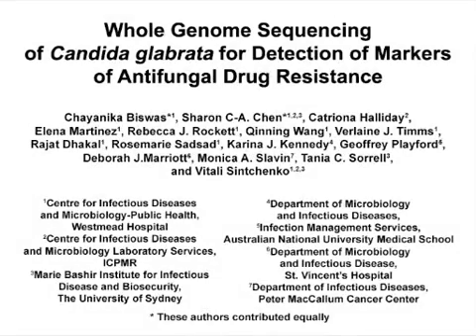WGS for Markers of Antifungal Drug Resistance Detection | Protocol Preview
Whole Genome Sequencing of Candida glabrata for Detection of Markers of Antifungal Drug Resistance -  a 2 minute Preview of the Experimental Protocol

Chayanika Biswas, Sharon C-A. Chen, Catriona Halliday, Elena Martinez, Rebecca J. Rockett, Qinning Wang, Verlaine J. Timms, Rajat Dhakal, Rosemarie Sadsad, Karina J. Kennedy, Geoffrey Playford, Deborah J. Marriott, Monica A. Slavin, Tania C. Sorrell, Vitali Sintchenko
Westmead Hospital, Centre for Infectious Diseases and Microbiology-Public Health; ICPMR, Centre for Infectious Diseases and Microbiology Laboratory Services; The University of Sydney, Marie Bashir Institute for Infectious Diseases and Biosecurity; Australian National University Medical School, Department of Microbiology and Infectious Diseases, Canberra Hospital and Health Services; Australian National University Medical School, Infection Management Services; St. Vincent's Hospital, Department of Microbiology and Infectious Diseases; Peter MacCallum Cancer Centre, Department of Infectious Diseases;

This study implemented whole genome sequencing for analysis of mutations in genes conferring antifungal drug resistance in Candida glabrata. C. glabrata isolates resistant to echinocandins, azoles and 5-flucytosine, were sequenced to illustrate the methodology. Susceptibility profiles of the isolates correlated with presence or absence of specific mutation patterns in genes.